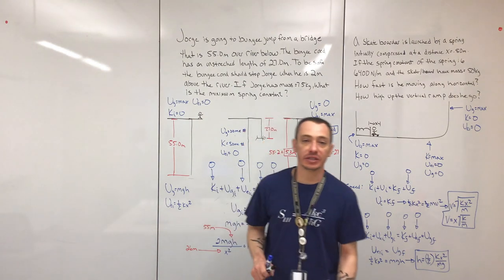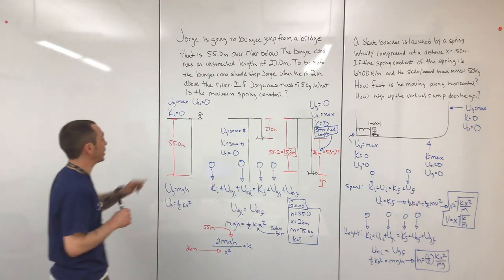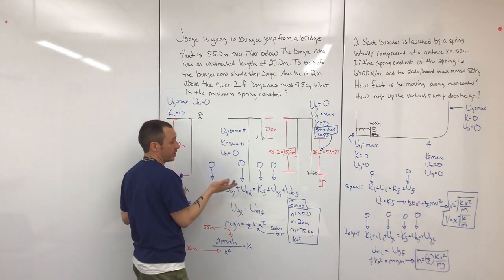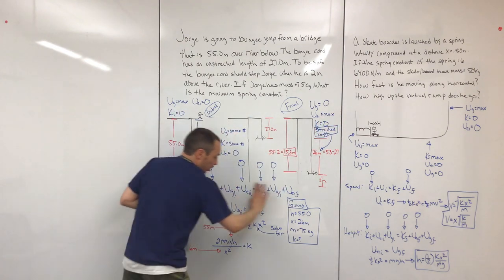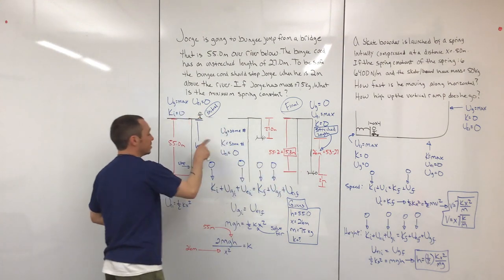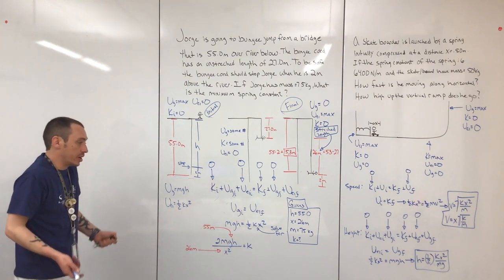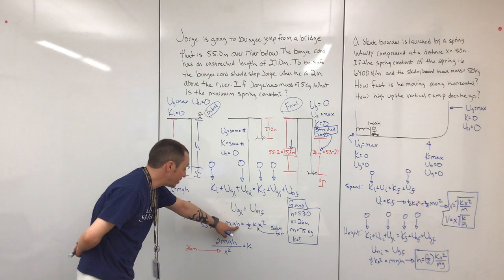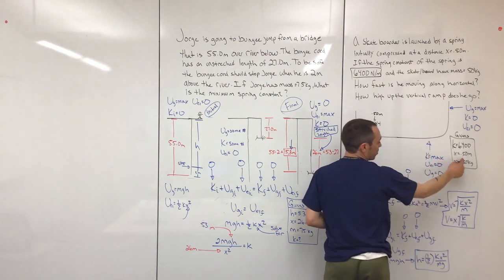Two solutions using conservation of energy (watch in HD and with headphones for best quality)